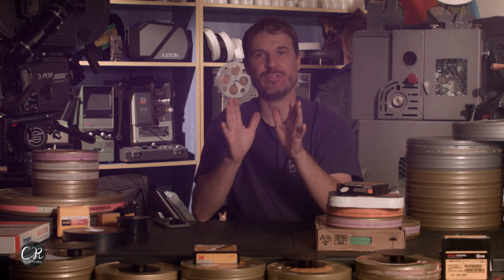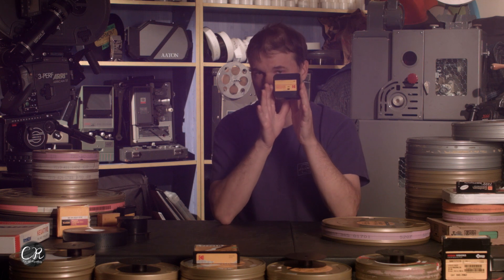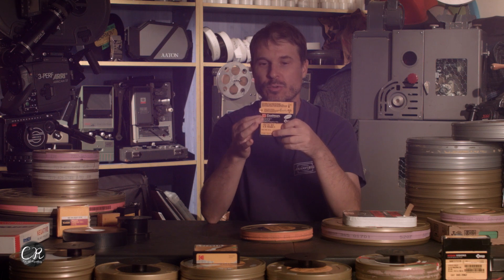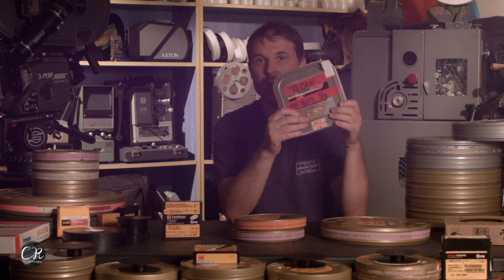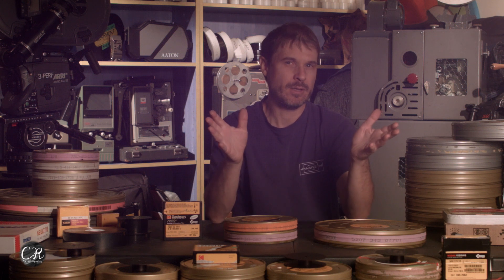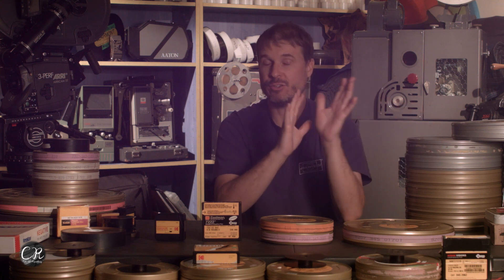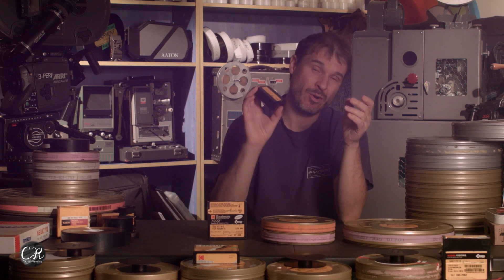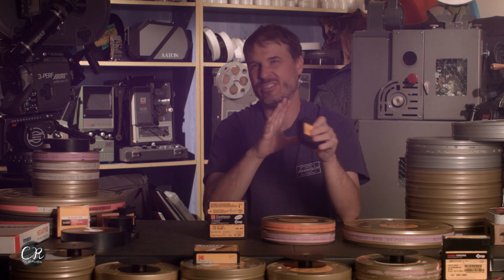Buying OLD Film -The Workbench- Episode 5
In this episode, we discuss how to buy old motion picture film and insure you aren't getting screwed.

The Workbench is an all new series hosted by filmmaker Tyler Purcell all about working on motion picture film, from the pre-production through post, all the way through the delivery process.

For more information about what we do, please and also our technical social media on instagram @tye1138.

Thanks for reading and I hope you enjoy the channel